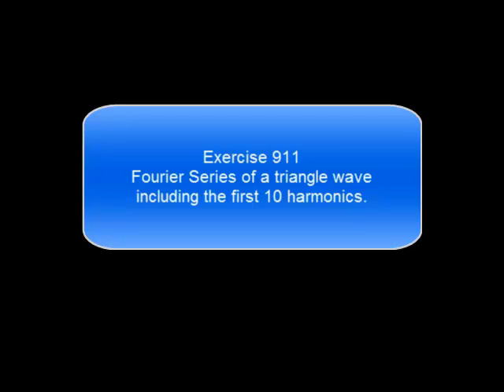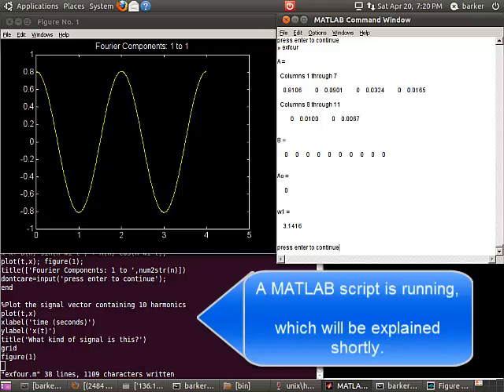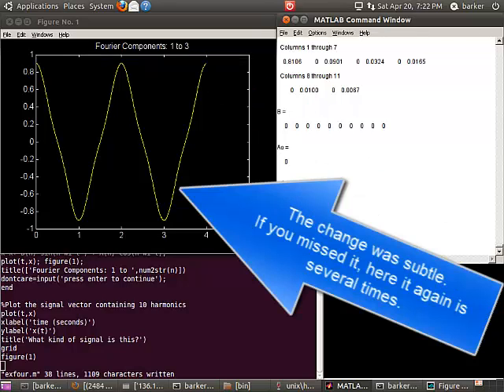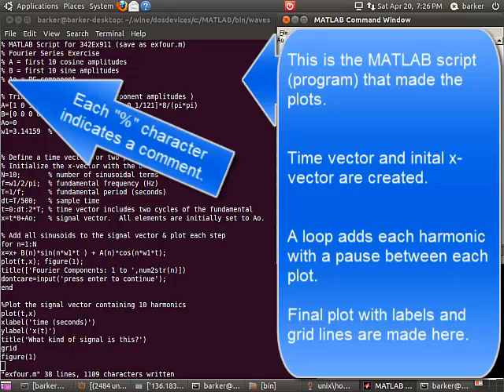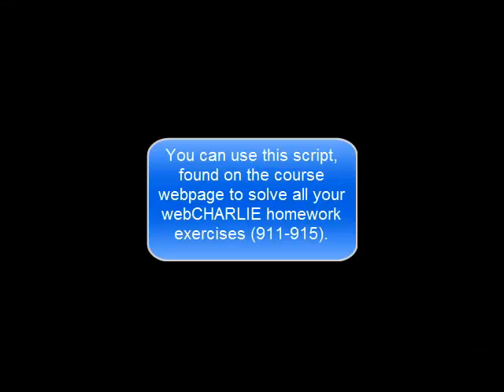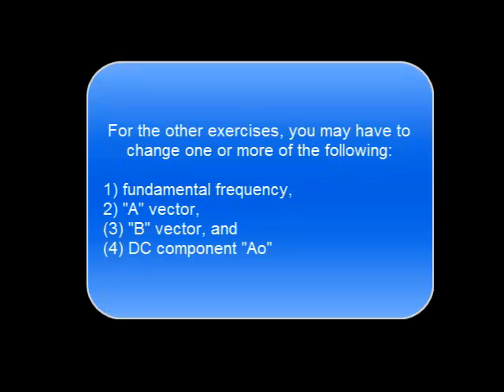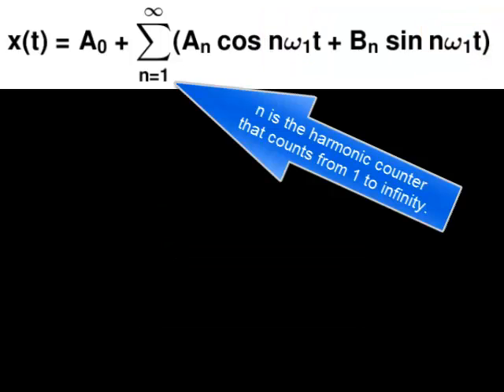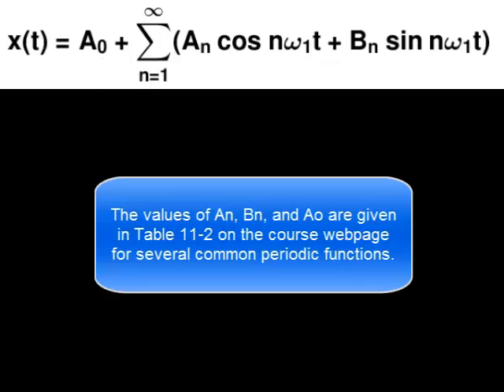h342911 - Fourier Series for a Triangle Function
MATLAB is used to add ten harmonics, and examine the function at any point.
The sine-cosine form is explained, which represents any periodic signal.